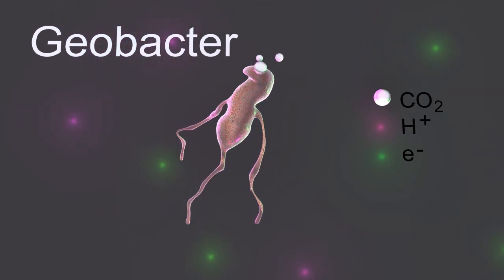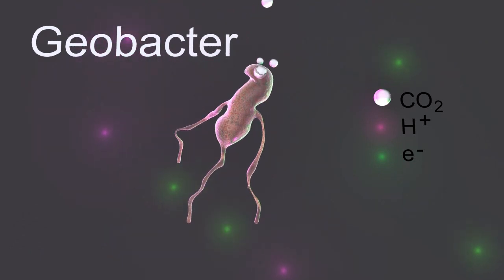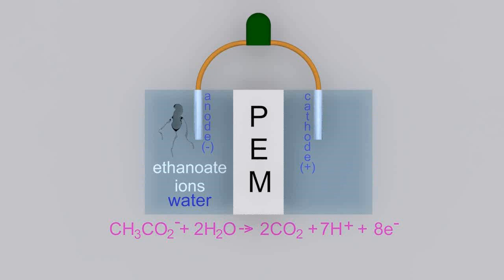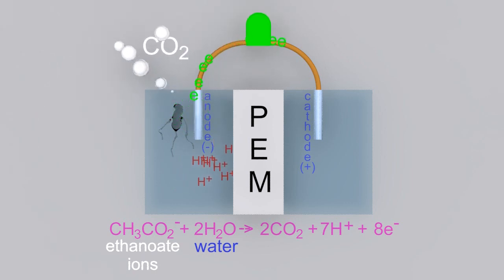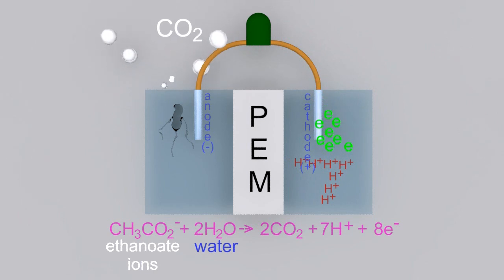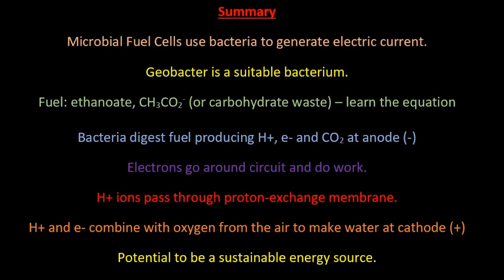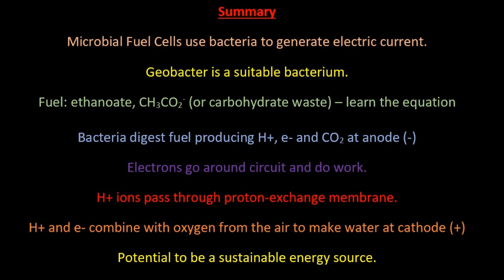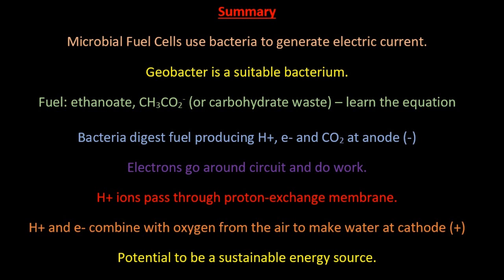Microbial Fuel Cells (MFC)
These metabolise waste to produce CO2, H+ and electrons which go on to do work.